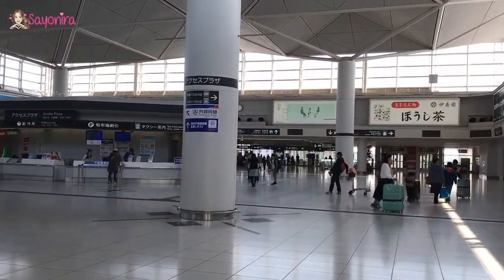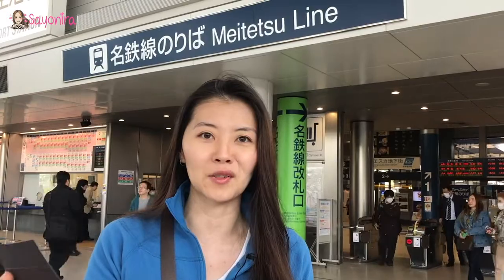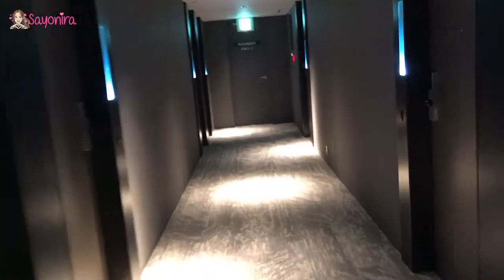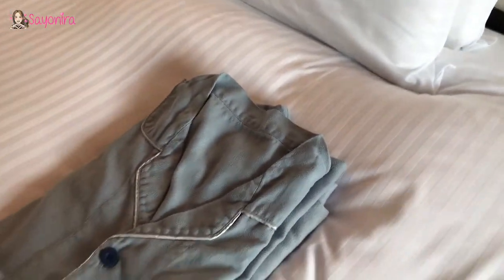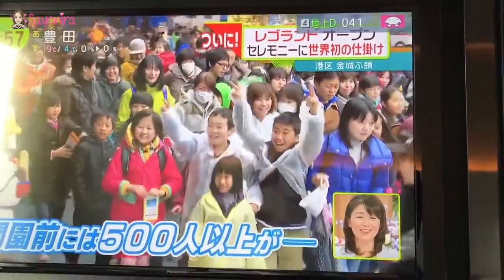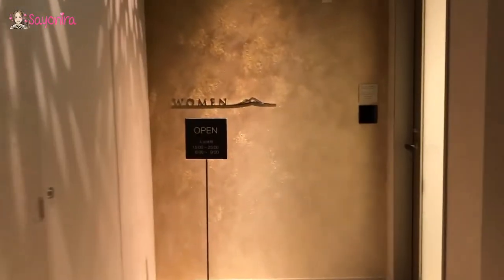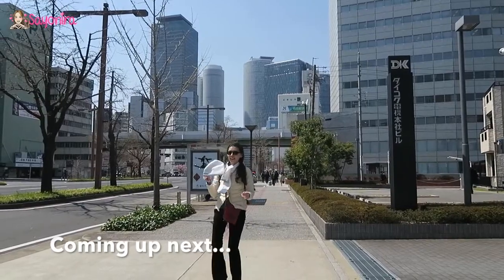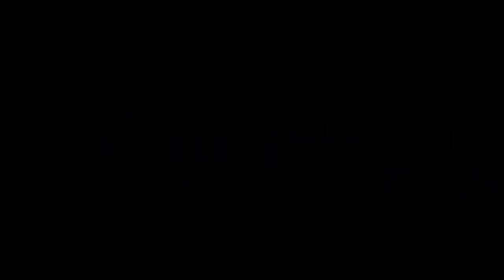NAGOYA || EP 1 || Nagoya Airport and Mitsui Garden Hotel Reviews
How to  get around from Nagoya Airport using Meitetsu Line to Nagoya down town so we can check in to our Mitsui Garden Hotel.

Once there, I'll show you how nice the hotel's facility is (there's a nice spa too!!).

Will you join me?

I’m Sandra, a ‘Perinthian New-Kid-On-The-Blog’ (Perth, Western Australia) who loves to eat, travel and baby pink. I make vlogs on product reviews, food/travel experiences and everything else in between.